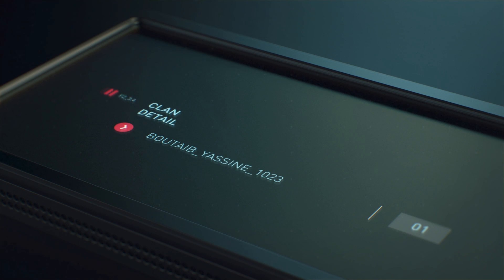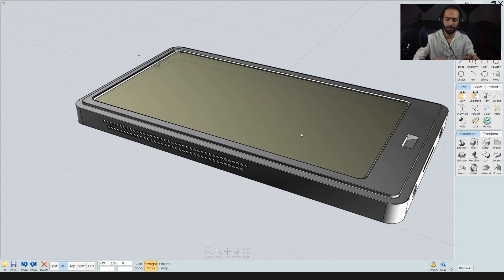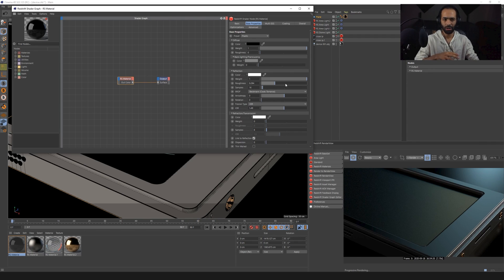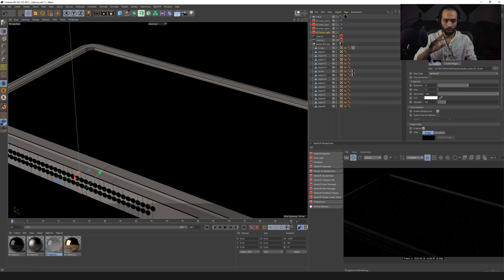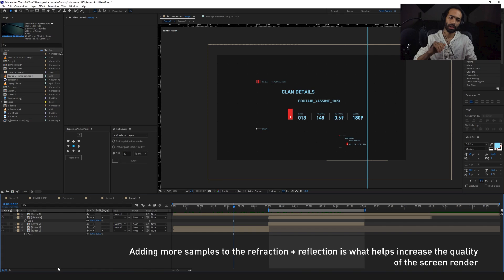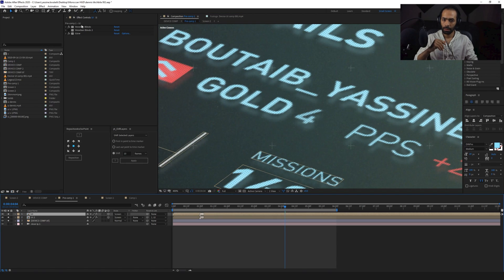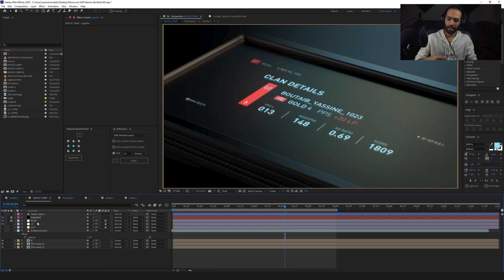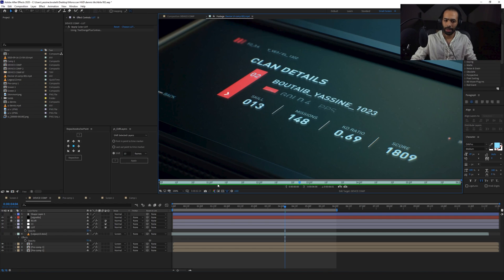Compositing UI in After effects